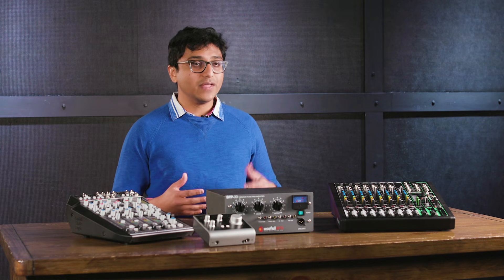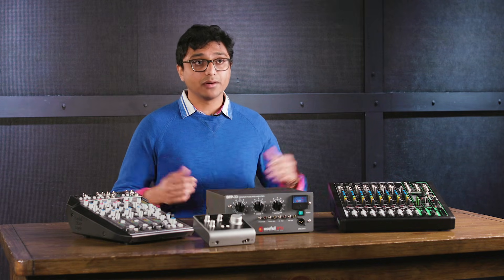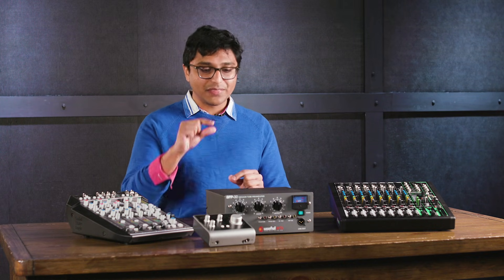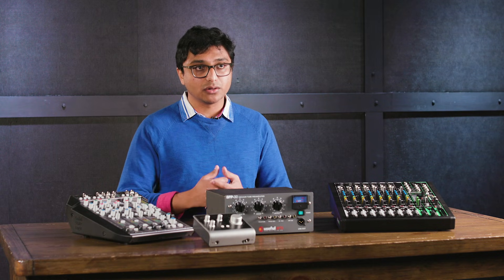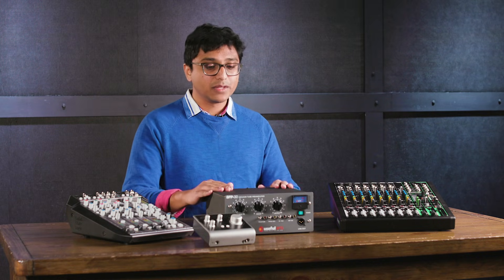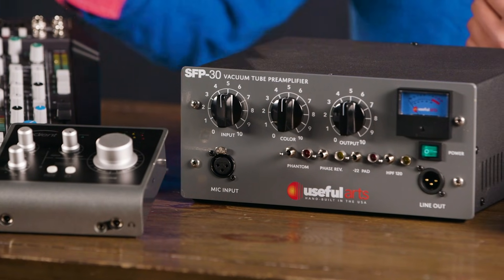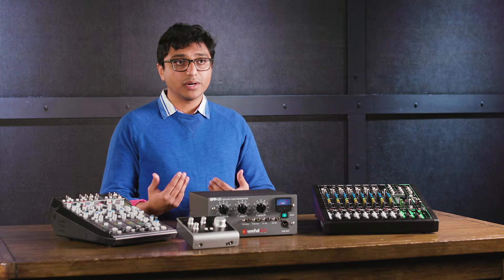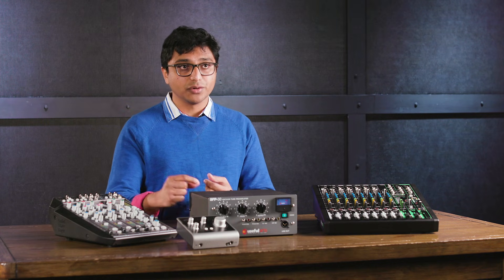What Is A Preamp, And Do I Need One? | Studio Lesson 🎛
Sweetwater Sales Engineer Nitish Kulkarni gets down to the basics of what a preamplifier is, and explains when you would need one.

Wondering what a preamp is? In simplest terms, a preamp takes a weak signal from a microphone and makes it loud enough for you to send through a mixer or recording interface without introducing excessive noise into the signal. Preamps are often found in mixers and recording interfaces, and there are even standalone desktop preamps as well. When you get into standalone preamps, you can choose between tube mic preamps or solid-state preamps. Tube preamps rely on vacuum tubes to amplify the signal, and as the tubes have signal pushed through them, a pleasing distortion is added to the sound. Solid-state preamps use transistors to amplify the mic signal, and tend to sound cleaner than a tube-driven circuit.

Some preamps are modern versions of classic circuits that are famous for adding a distinct color to the sound, while others are prized for being transparent, passing signal with virtually no coloration to the sound. Whether you’re looking for something that leaves its mark on the tone or lets your sound shine through unfettered, Sweetwater has the right preamp for your studio. Be sure to call your Sales Engineer with any and all preamp questions you have.

After you watch, check out Sweetwater.com today for all your music instrument and pro audio needs!

0:00 - Intro
1:00 - What is a Transducer?
1:57 - How Do Preamps Work?
2:22 - Preamp Usages
3:17 - Preamp Specs & Characteristics
4:39 - Microphone Considerations
5:37 - Thanks For Watching!

The Zoom F8N Multitrack Field Recorder was used to record the audio in this video, and can be purchased